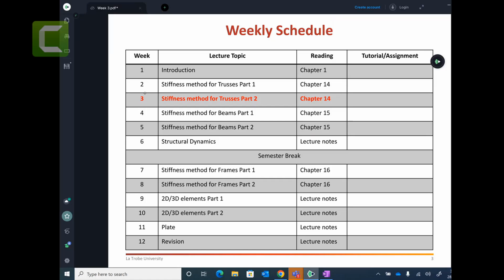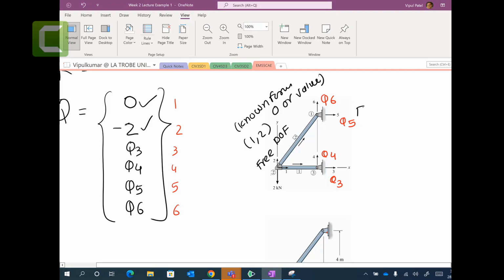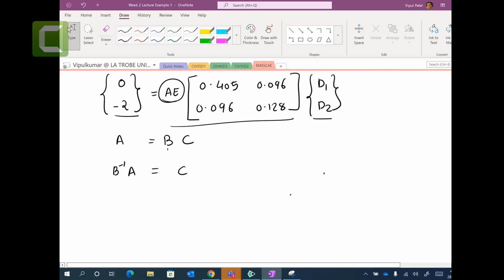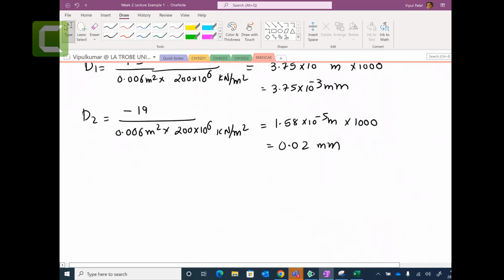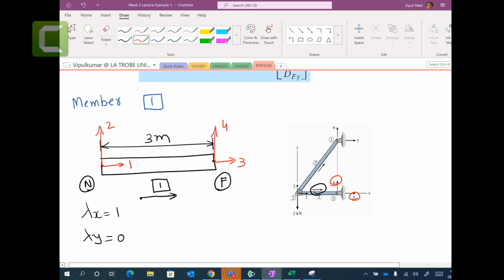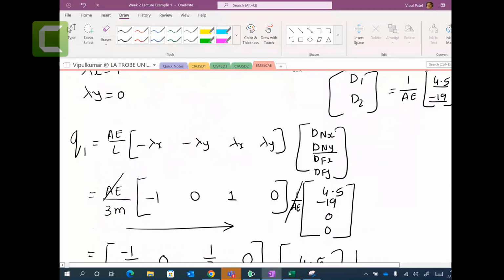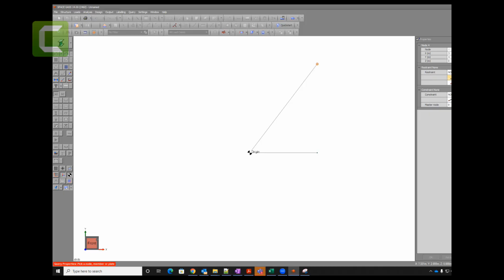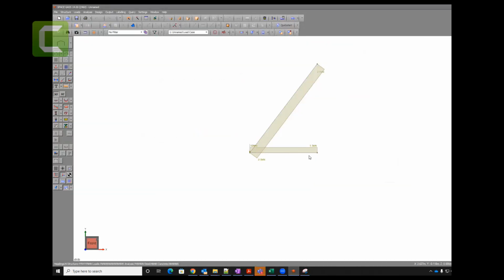EMS5CAE Week 3 Lecture